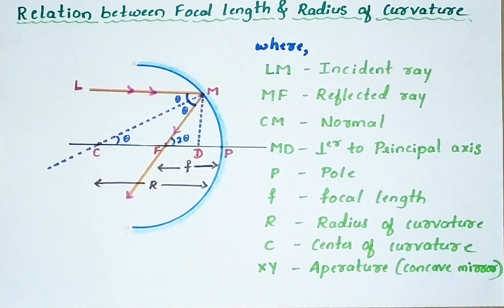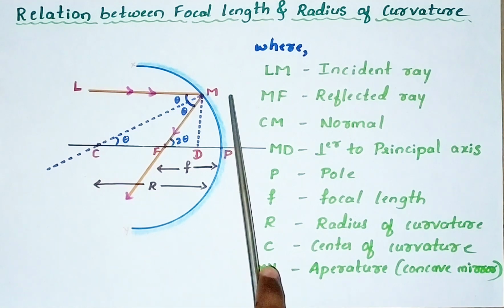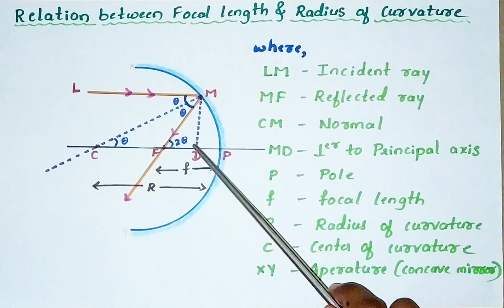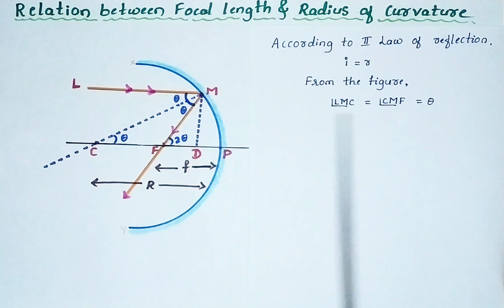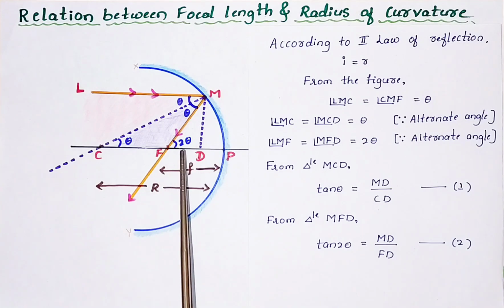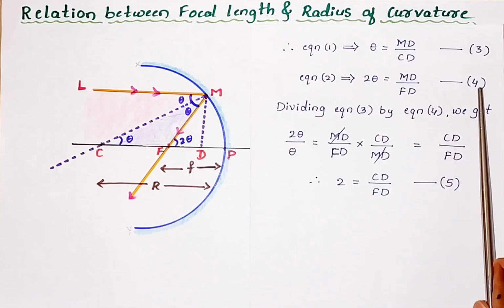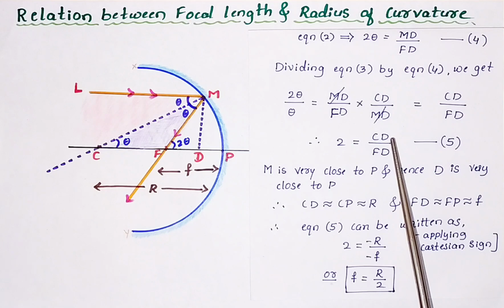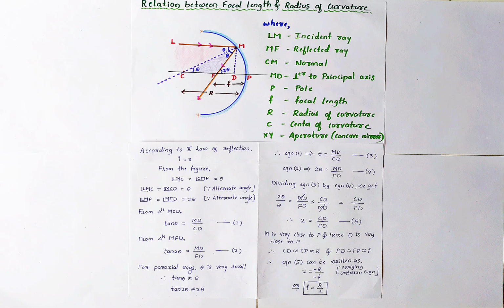Ray Optics-05 | Reflection of light by spherical mirror ( Relation between f & R ) Part 4